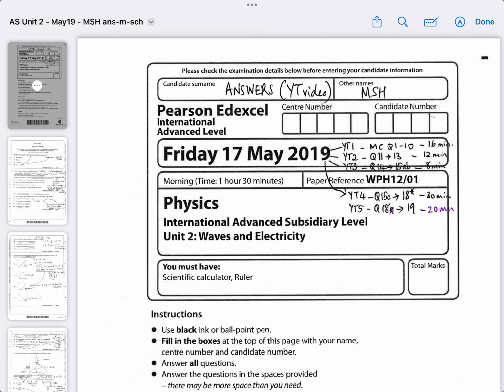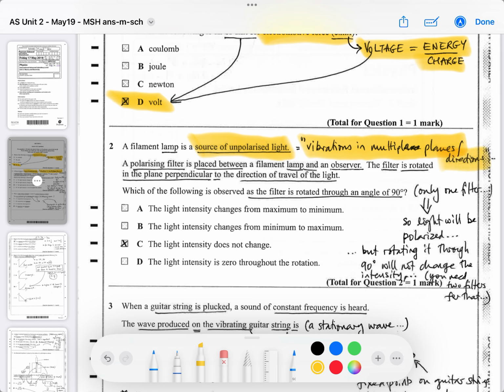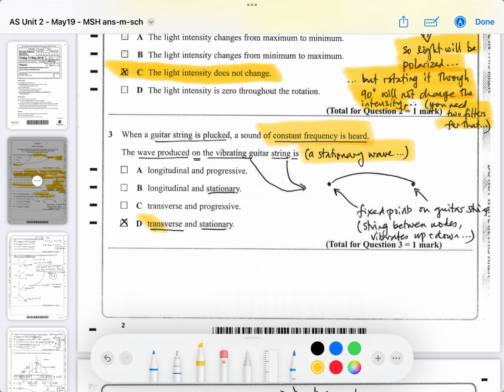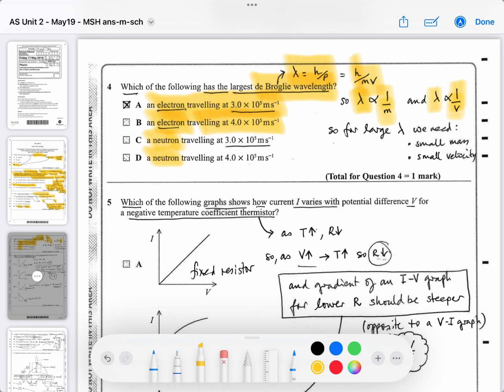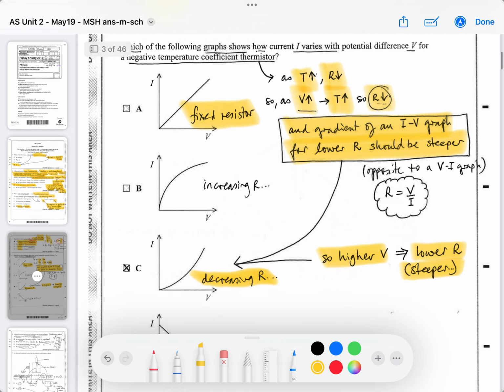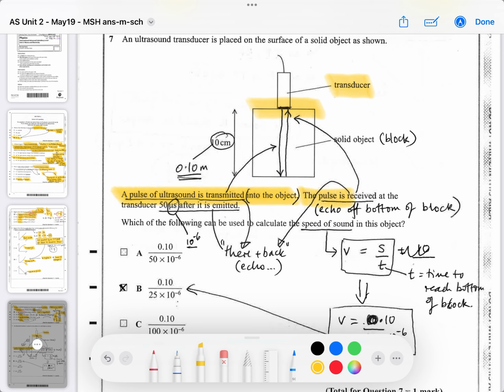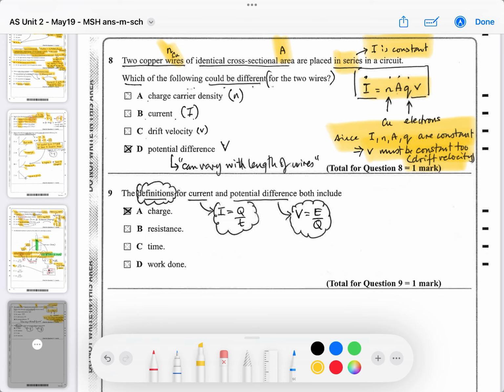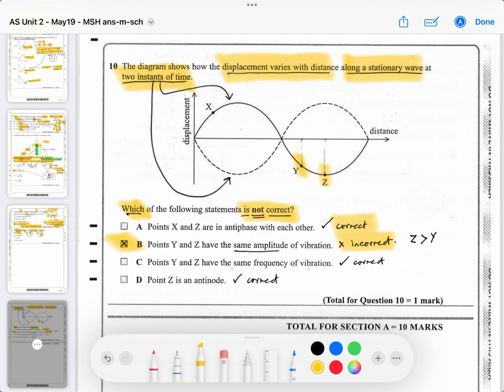Edexcel IAL Physics Unit 2 May2019 Part 1: Q1-10 (Waves & Electricity)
Part 1 covers the multi-choice section - Q1-10 - with some auto-focus issues; in part 2 I will start to go through the structured questions (questions 11 onwards).

Please also show your appreciation by leaving a positive comment ✍, hitting the like 👍 icon and sharing the video with any friends who are studying physics.